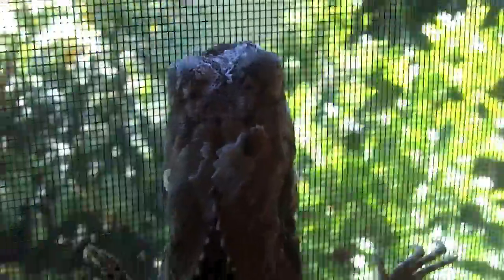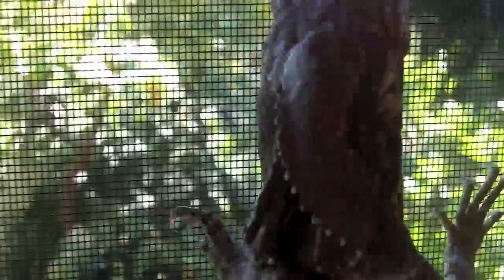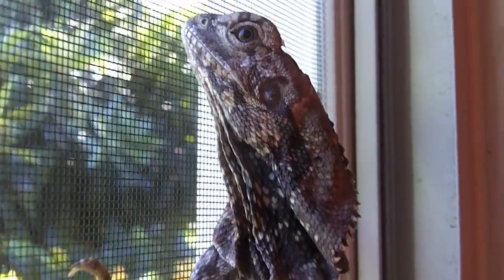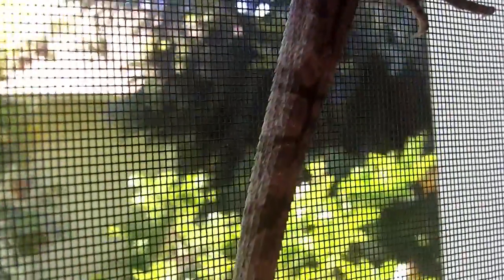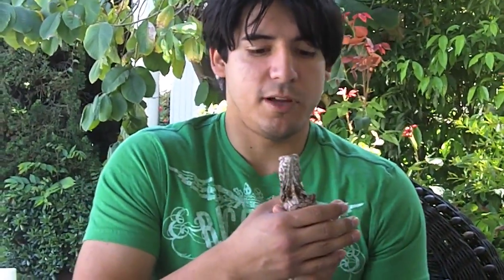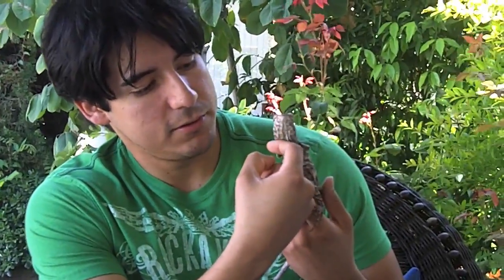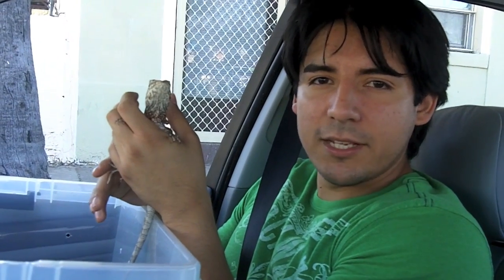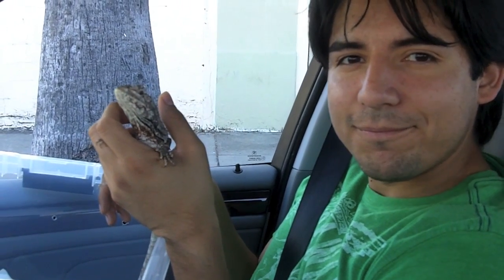Reptile Showcase, Season 1. Ep. 3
Reptile Showcase Episode 3

A frilled Dragon,  I've never held one, nor do i know jack poo about them.  It's a short episode, sorry everyone!